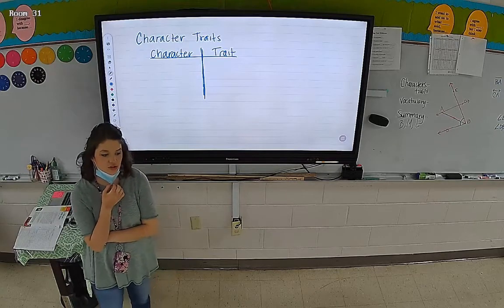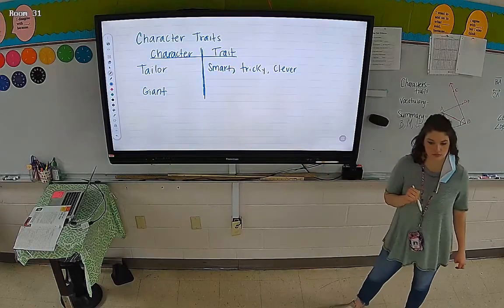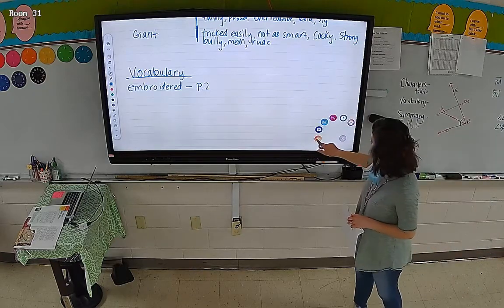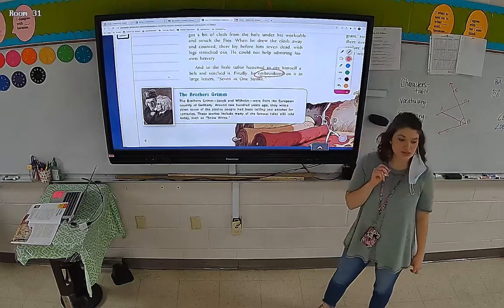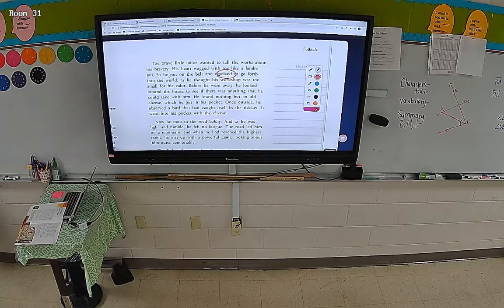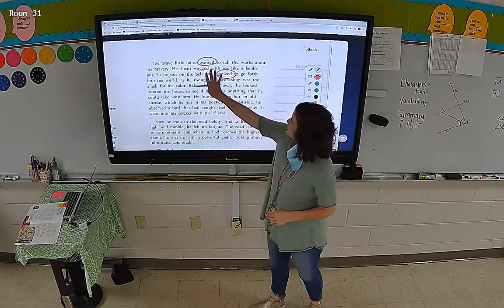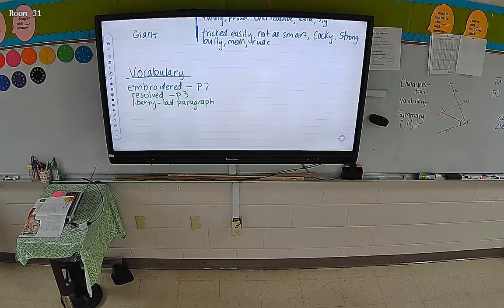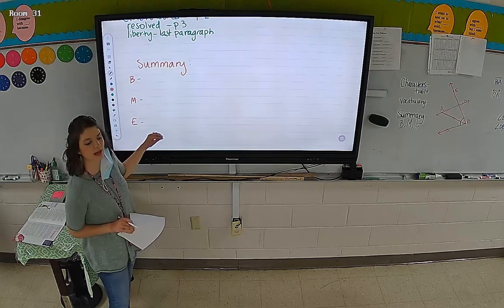The Valiant Little Tailor